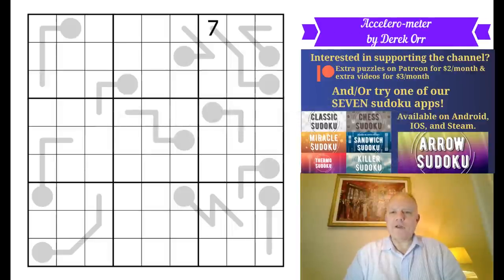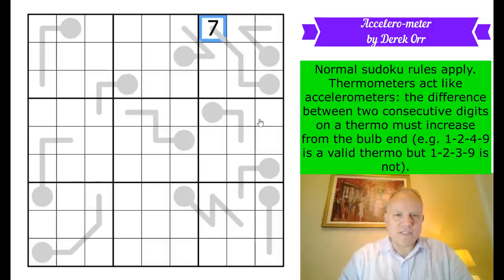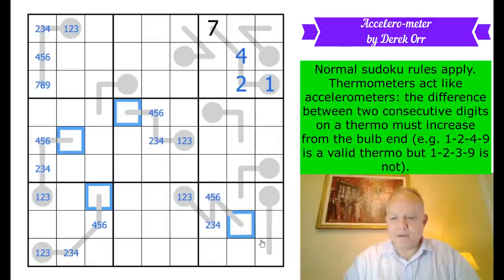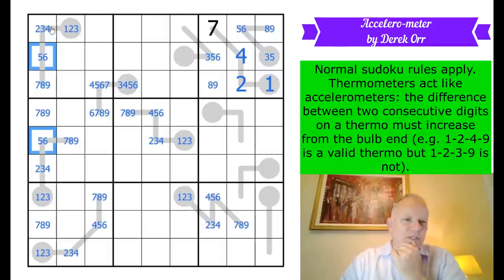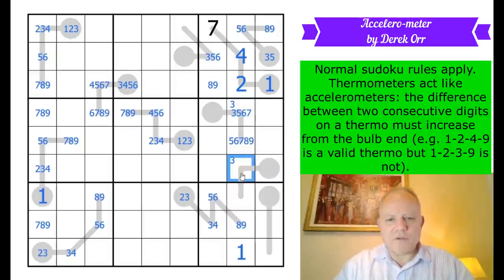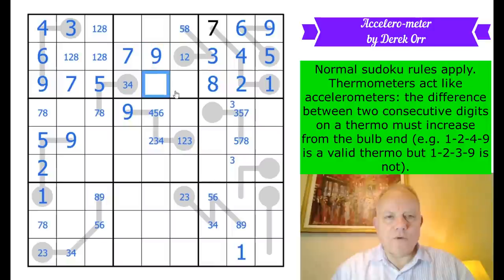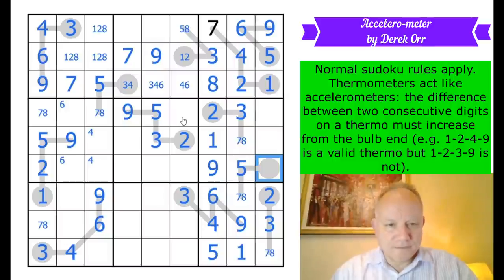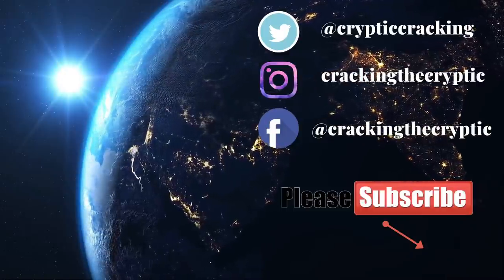Getting Faster at Sudoku!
Normal sudoku rules apply. Thermometers act like accelerometers: the difference between two consecutive digits on a thermo must increase from the bulb end (e.g. 1-2-4-9 is a valid thermo but 1-2-3-9 is not).

▶Music◀
▶SOFTWARE◀
▶Logo Design◀
Melvyn Mainini

Joel Blundell
▶ABOUT US◀